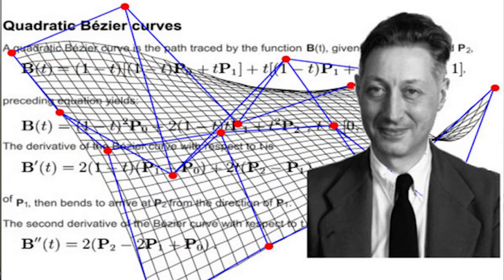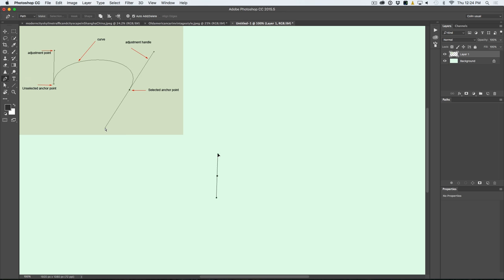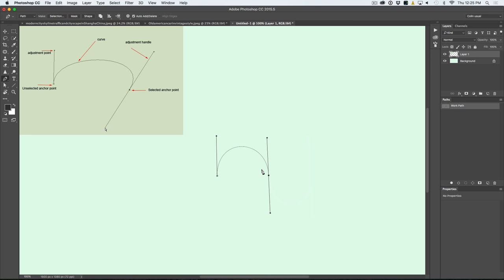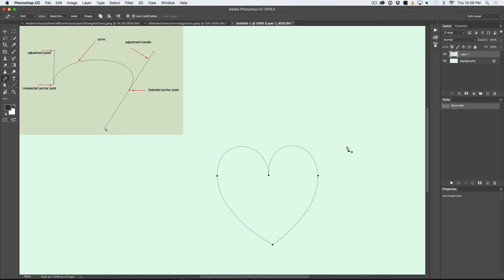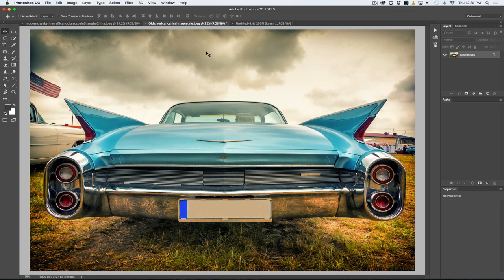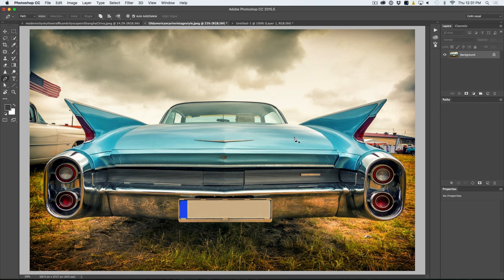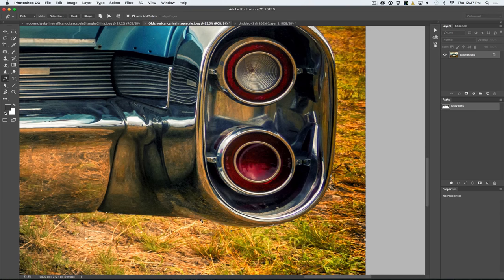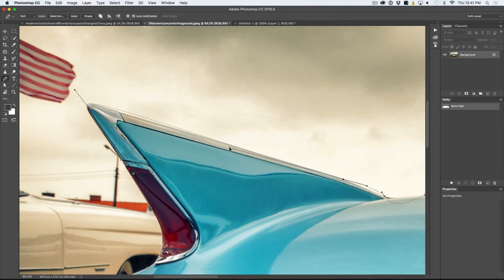How to use the PEN TOOL IN PHOTOSHOP for PERFECT CUTOUTS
How to use the pen tool to create paths in Photoshop. Vector paths make super clean selections for cutting out things in Photoshop.